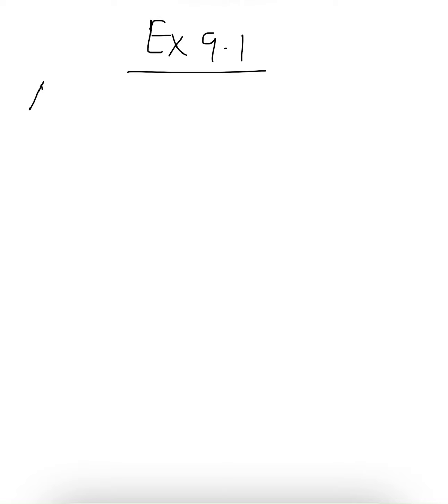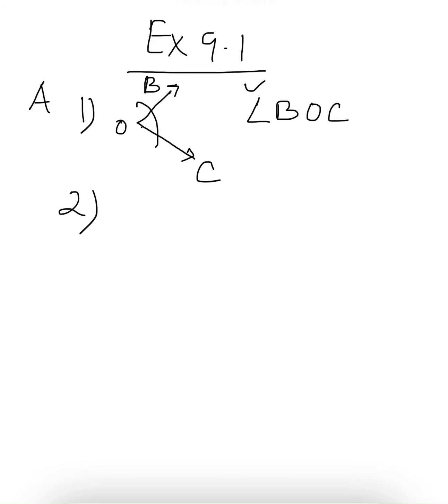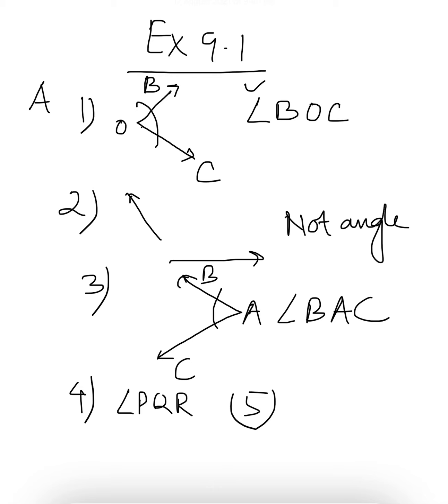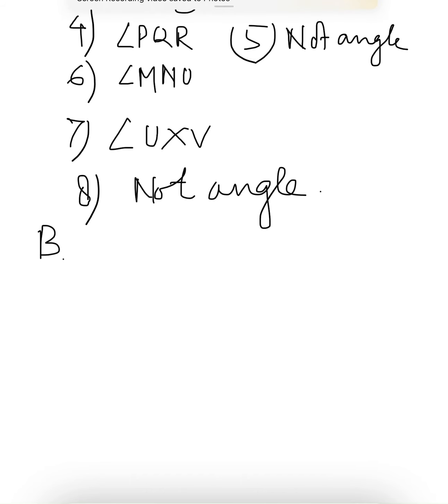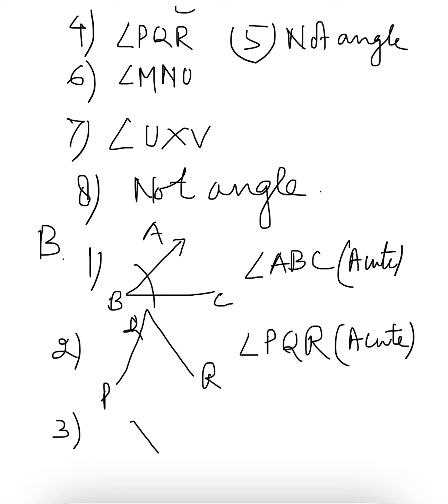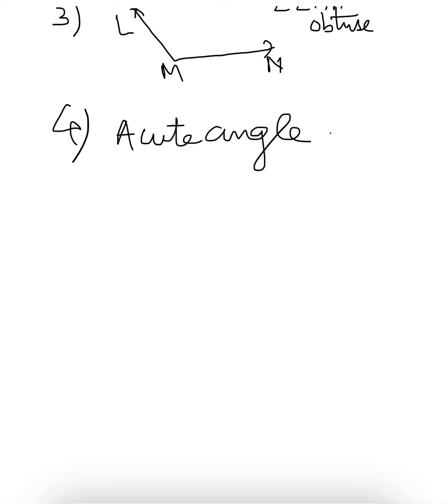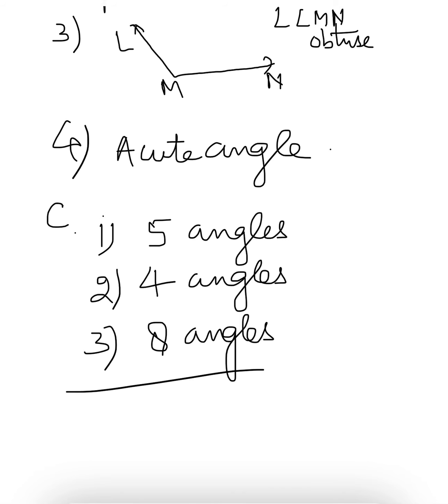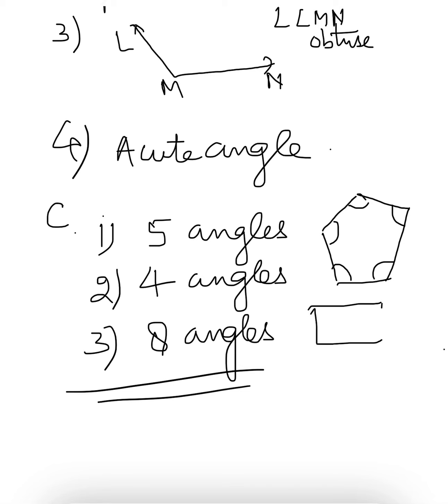Class 5 Geometry Ex 9.1